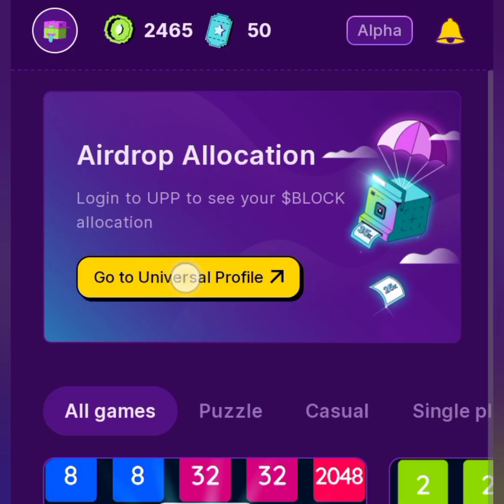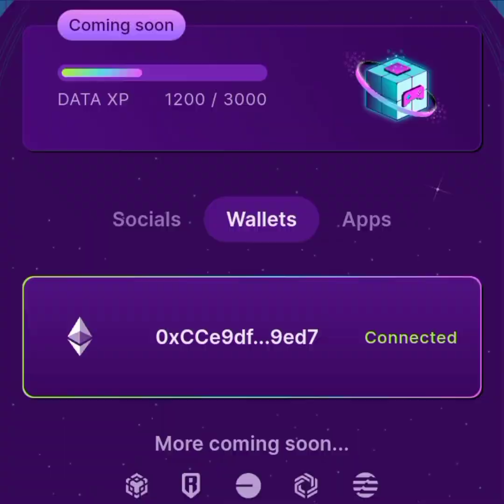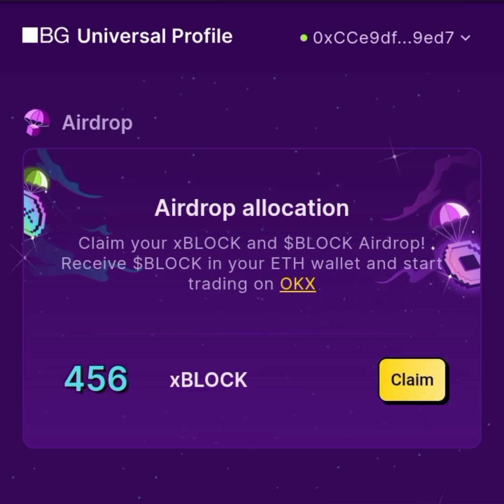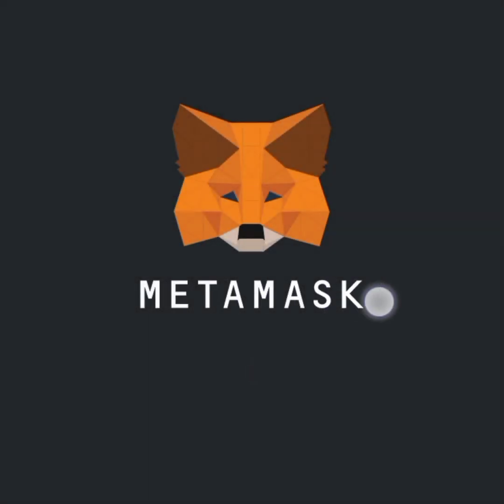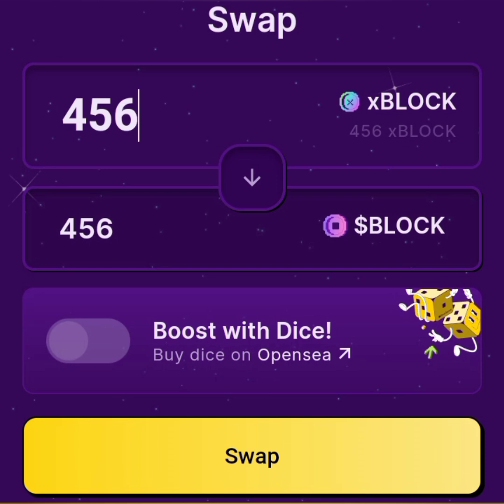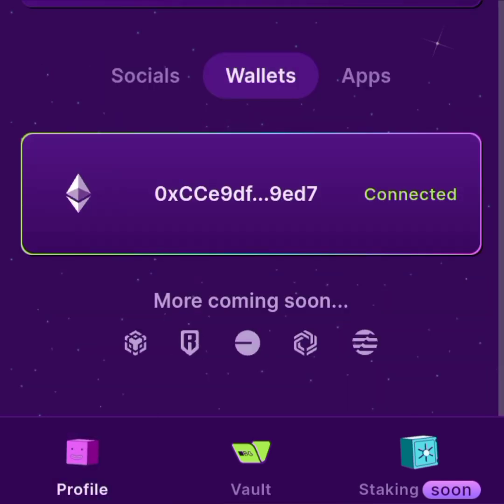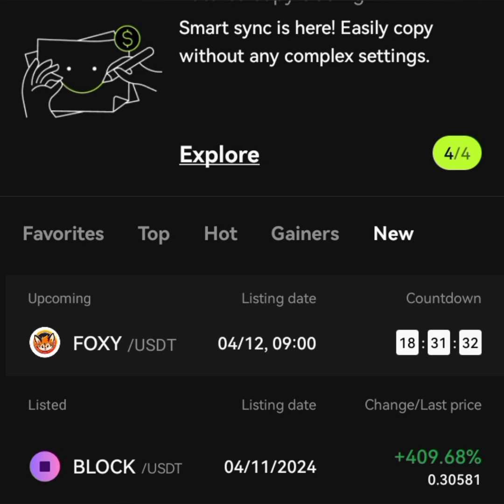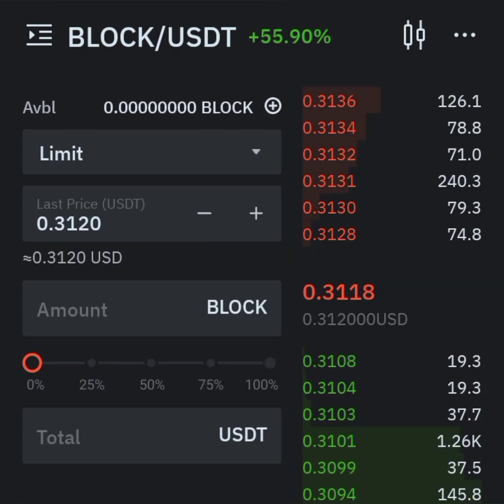How To Withdraw $BLOCK Airdrop To Metamask | Swap $BLOCK To USDT | BLOCK GAMES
In this video i will be taking you guys Step by Step on how to withdraw your $BLOCK Airdrop to Metamask.

pay attention cos important message is being passed.